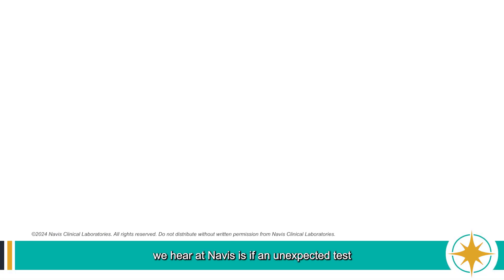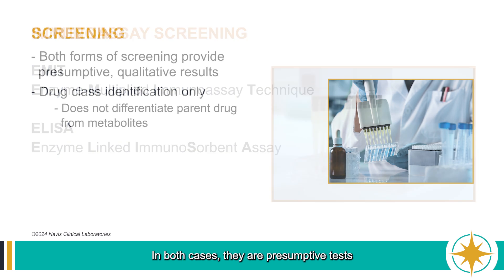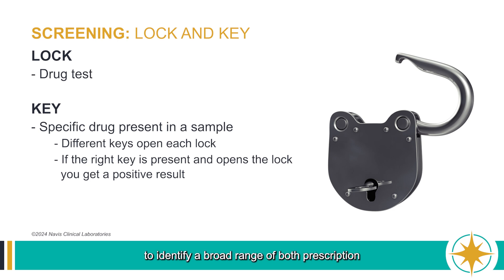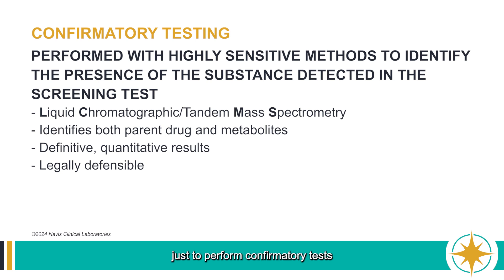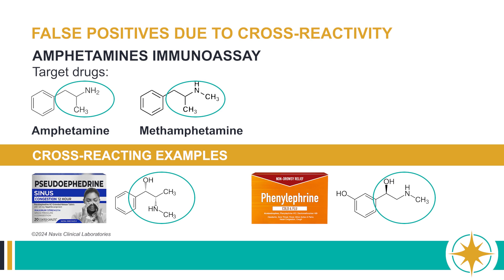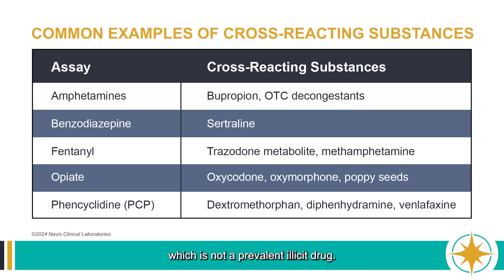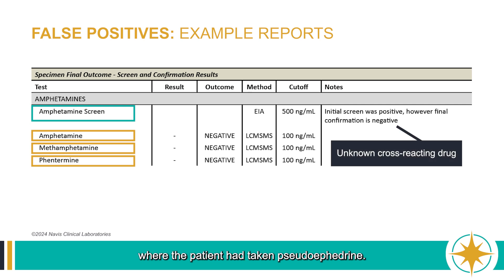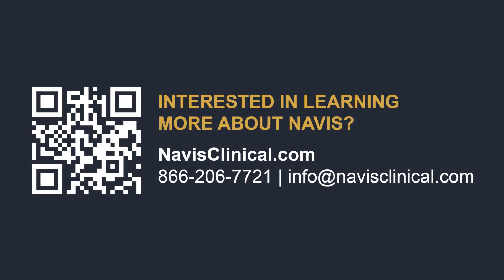Toxicology Testing Interpretation: False Positives in Urine Drug Testing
False positives can have significant implications for patients in treatment for substance use disorder and chronic pain, including inappropriate medical care, wrongful discharge from a treatment program, or legal or criminal consequences.

In this video, Damon Borg, Ph.D., F-ABFT, President and Chief Scientific Officer at Navis, provides valuable insight into how false positives in toxicology urine drug testing can occur, interpreting such potential false positives in drug testing results, and recommendations to help patients avoid false positive results.

If you have questions about toxicology testing or Navis' service offerings,